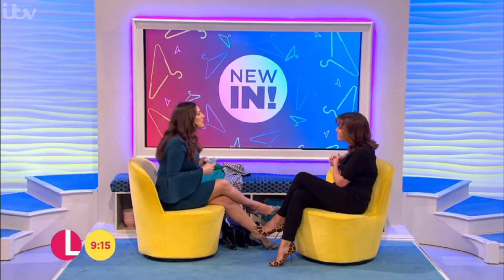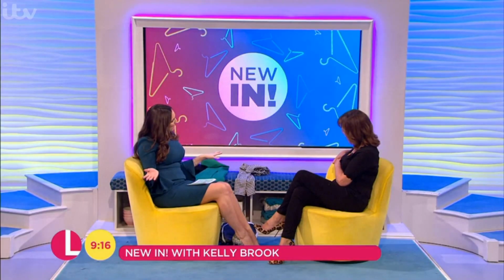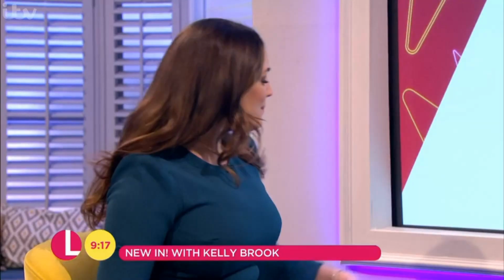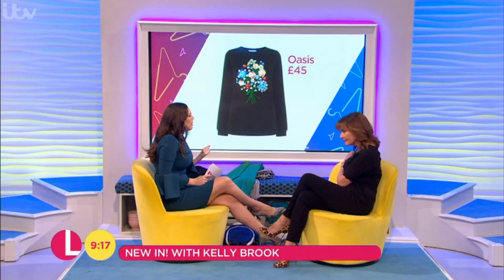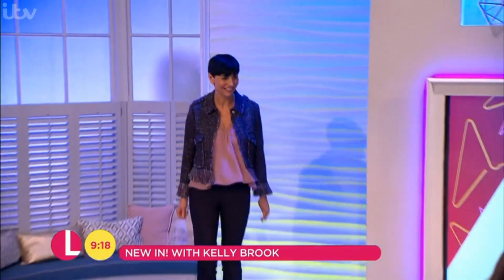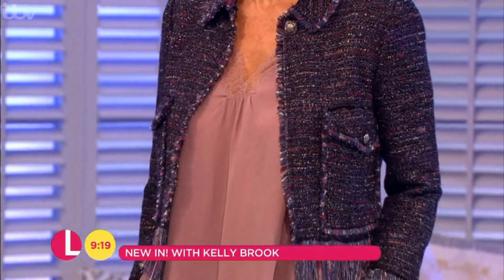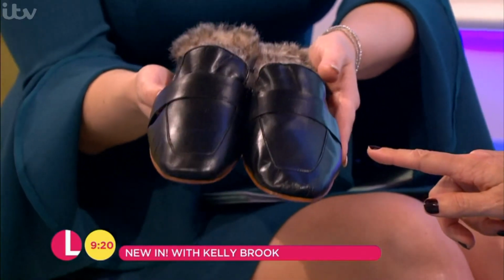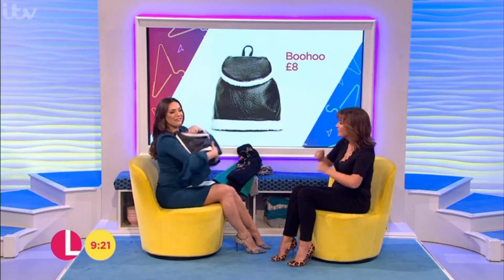Kelly Brook - Lorraine 27th January 2017